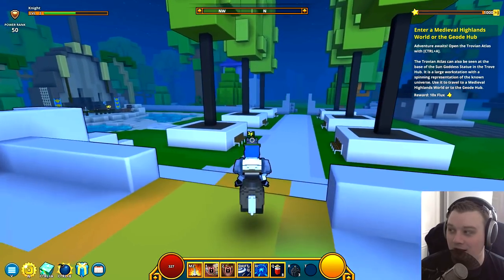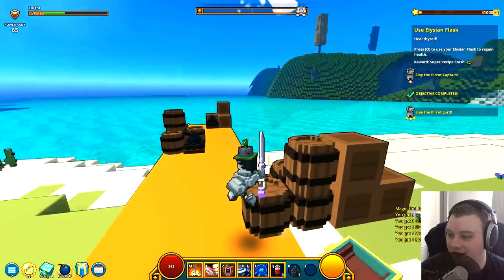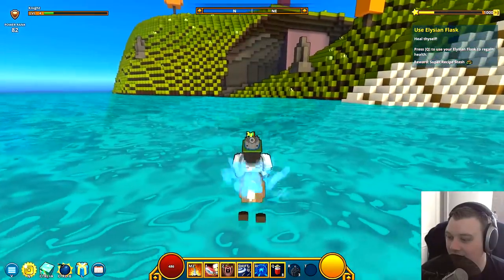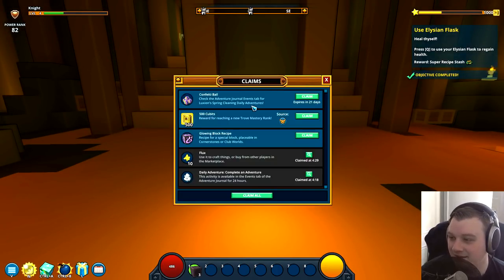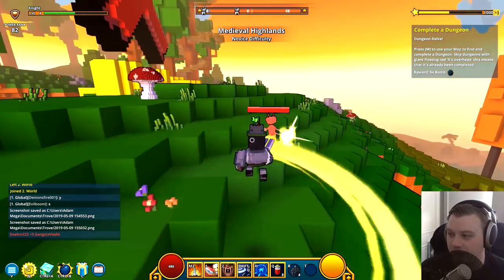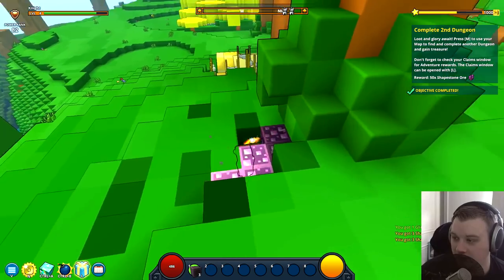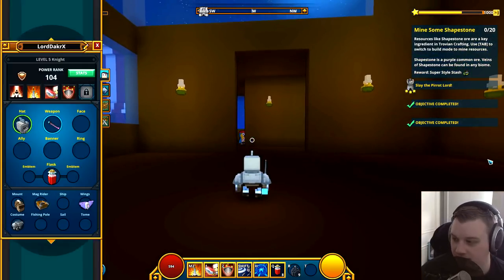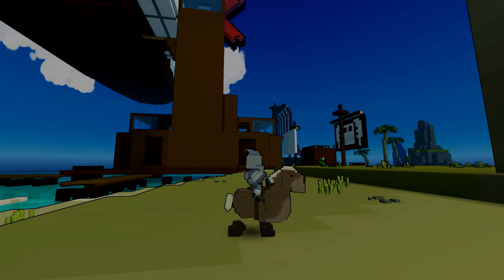Trove | Evening With Dakr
In this let's play I give Trove a go. Trove a free to play voxel based MMO.

To be added when there are more Evening With Dakr Vids ;-)

🎮 GAME INFORMATION
Game - Trove

🎼 MUSIC
All in game Music from Trove